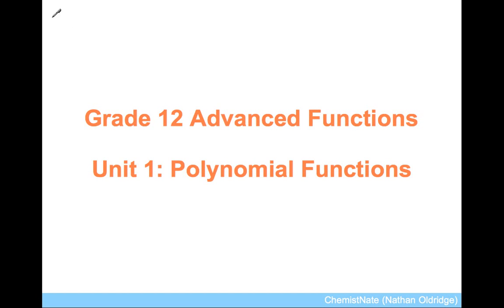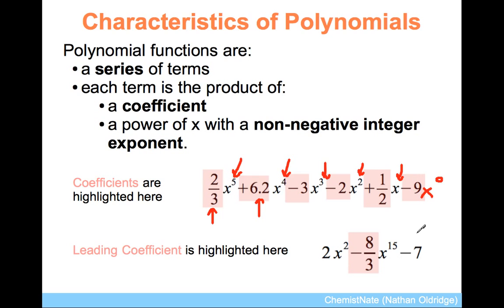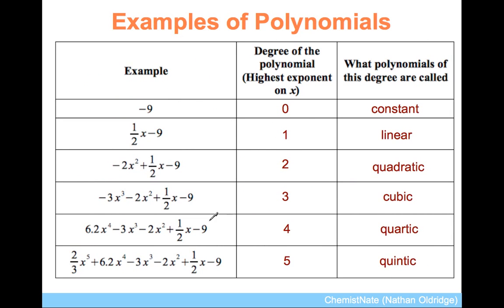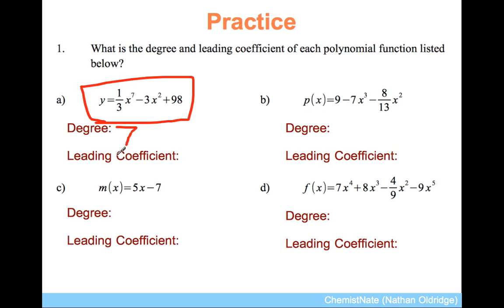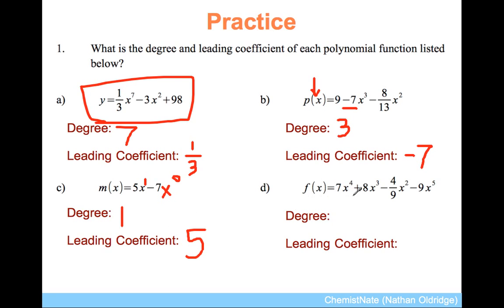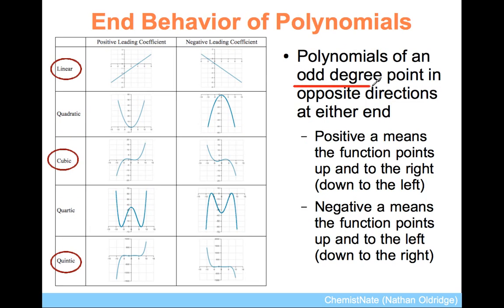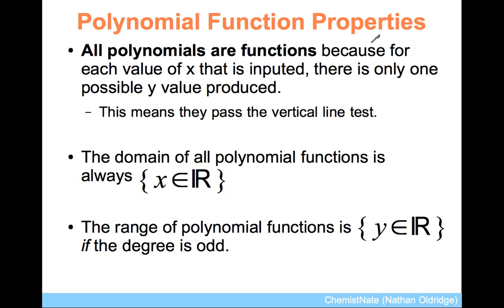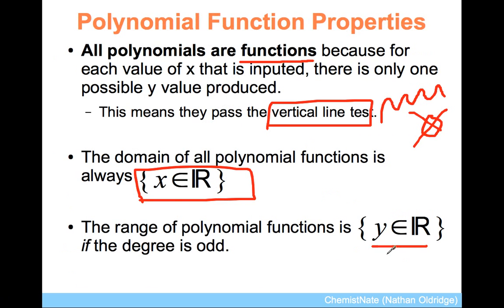Polynomial Functions: Properties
Properties of Polynomial Functions